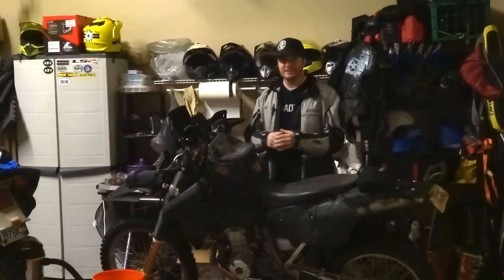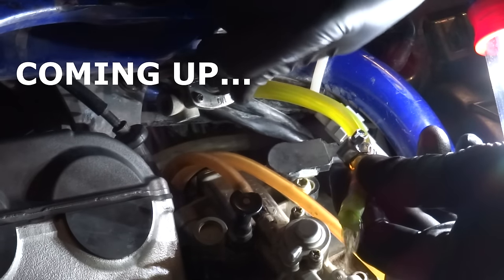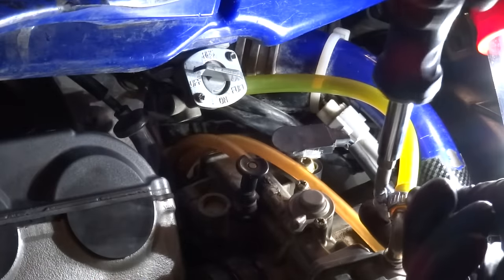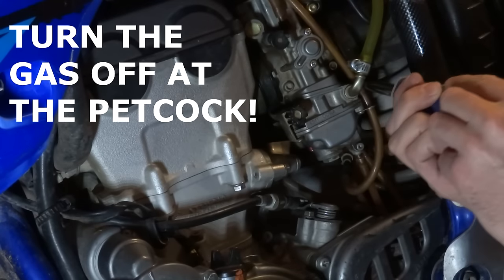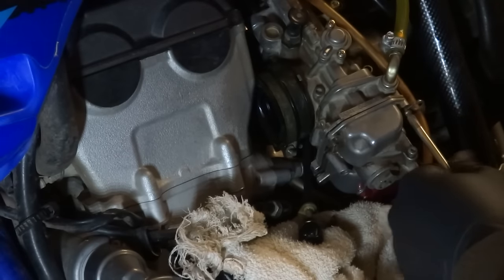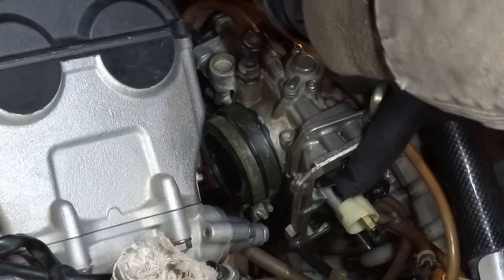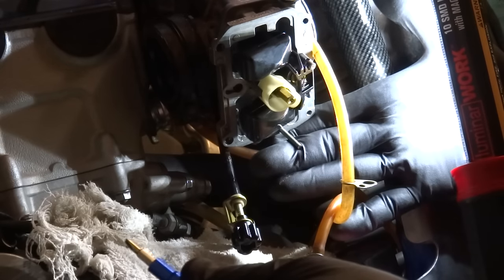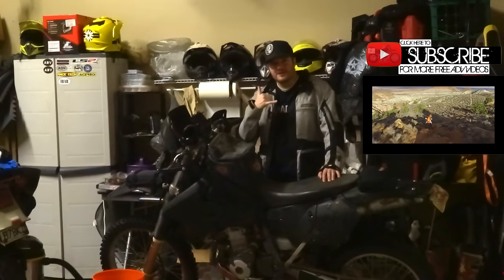Motorcycle Carburetor Basics: Easy Tips to Fix Your Dirt Bike o#o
Is your motorcycle not running right? Here's a quick checklist of easy fixes to try before pulling the carburetor or taking your dirt bike to a mechanic (yeah they're simple, but often overlooked):
Check for fuel.
Check to make sure fuel is not too old (smells weak or like varnish).
Check that the petcock is on.
Check the flow between the gas tank and carburetor.
Check the vent hose and the gas cap to make sure air can pass through.
Check the air filter, it should be clean and sticky to the touch.

and click "Shop Parts Finder"

If these all look good, start with the basics of the carburetor:
Loosen the rubber boots/joints on the sides of the carburetor (one goes to the motor, the other to the airbox) and slide the carb out. Check the boots/joints for cracks, wear, or damage, and replace damaged boots.

Pull the carburetor out slightly so you can get access to the bottom of the carb without removing the throttle cables from the other side, and undo only the bolts that hold the float bowl (bottom section) on. Now you'll have access to the jets, floats, needle, and seat. You can remove the jets with small flat-head screwdrivers and/or small sockets. Remove one at a time because they're small and it's just easier to keep track of them.

Either clean the jets by spraying carb cleaner (wear protective eyewear!) through the tiny holes in the middle or replace them with new jets from your local dealership. Jets are only about $3 each, and they can often recommend exactly what you need if you tell them about your motorcycle's mods, exhaust, and the altitude you plan to ride at.

Spray the float bowl and up into the carburetor with carb cleaner, then replace the float bowl. Put the carb back in the bike and make sure it sits right in the boots. Tighten the boots/joints back up and run the bike.

It should be running much better/smoother now, but still might need some simple adjustments if it's bogging down, backfiring/popping, or running too hot. Make these adjustments with the fuel/air mixture screw/pilot assembly, located on the bottom of the carb towards the motor side. Turn it clockwise in half-turn increments to reduce bogging and backfiring, and turn it counterclockwise in half-turn incriments to cool it off.

At this point you just need to adjust the idle screw, usually doable by hand. Clockwise will make the bike idle at higher RPMs to prevent stalling, and counter clockwise will lower the RPMs at idle.

These simple fixes will work with probably 90% of all running problems. If these simple steps don't work, then I'd consult a mechanic at that point. Carburetors can be pretty finicky, and if the carb is good but the bike still has problems, it could be a deeper issue. Good luck!

is the new hub of Dual Sport, ADV, and Enduro motorcycling. Join the eveRide community's positive vibe, tailor made for new and experienced riders. See more videos, pictures, ride reports, gear reviews, deals, and more!

Get to know our awesome, positive, inclusive community! See bonus footage, meet moto buddies, and get enduro tips!

+RAM Phone Holder